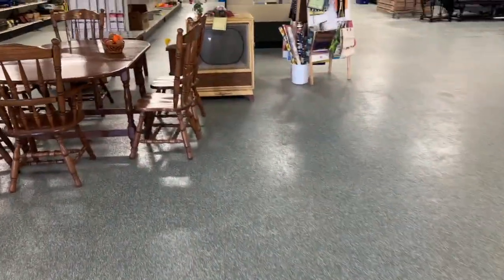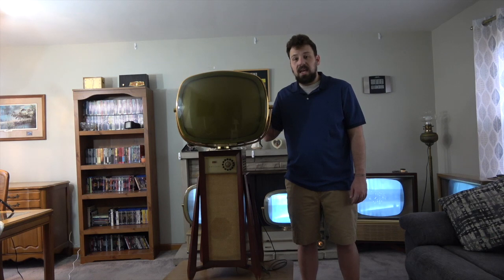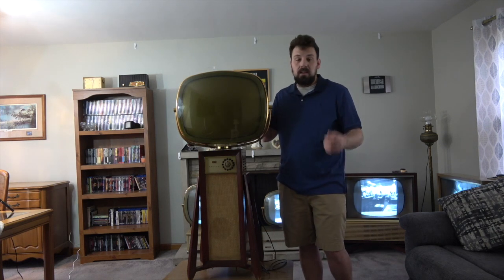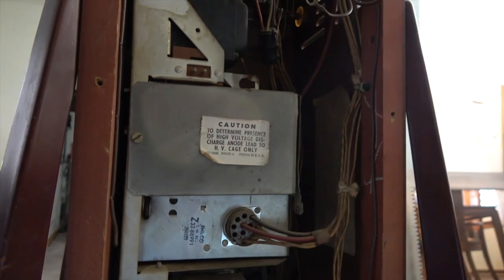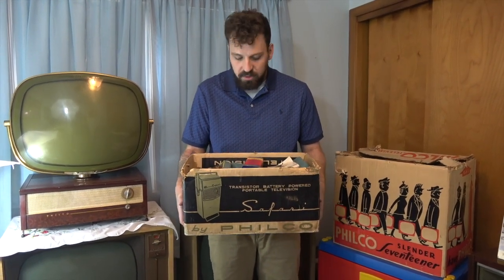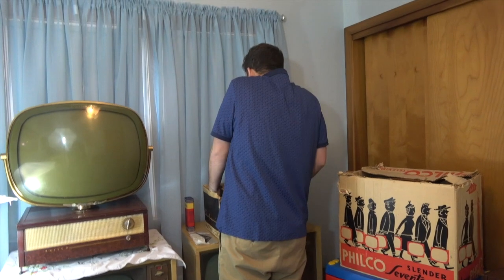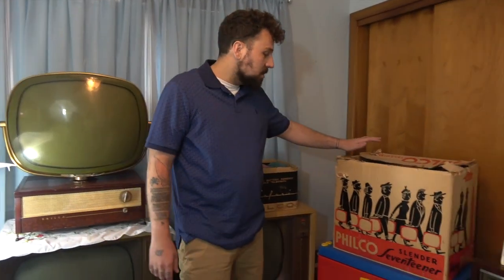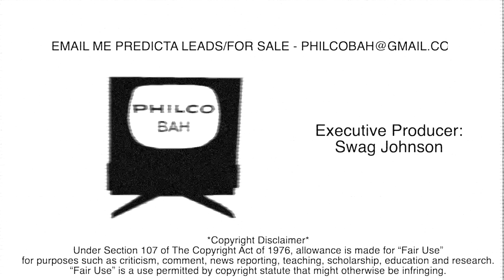Unearthing a 1960 Predicta Continental - Only One Owner!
Hey there, vintage TV enthusiasts!

I'm thrilled to share an incredible find with you - a truly rare and exceptional piece that I recently added to my collection. As a collector of vintage televisions, I'm always on the lookout for unique and valuable pieces, and this one definitely fits the bill. In addition to this rare television, I'm also excited to showcase a couple of other recent finds, including a new-in-box Safari.

Collecting vintage electronics is my passion, and I love discovering new treasures to add to my collection. Keep an eye out for more updates as I continue to expand my collection and share my love for vintage televisions with you all.

Thanks for tuning in and being a part of the vintage television community!

more soon

PhilcoBAH
(special thank you to Swag Johnson!)

Predicta Full Dress Doc coming in April!!!